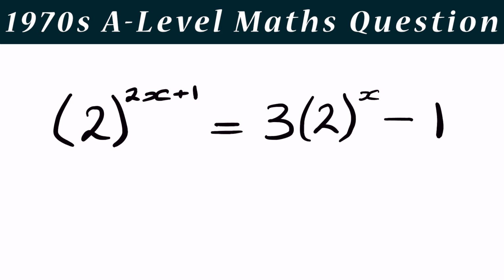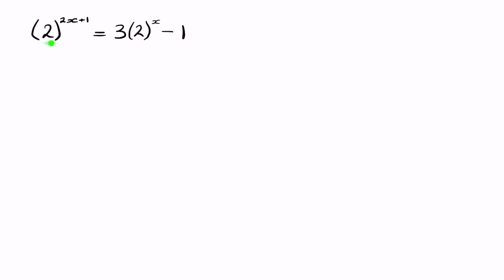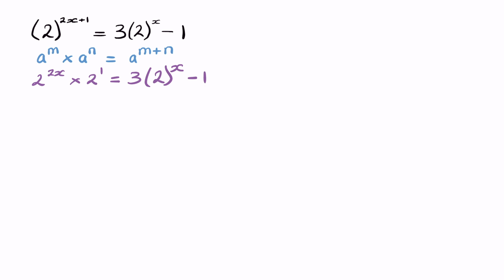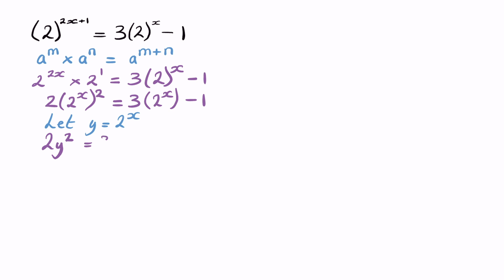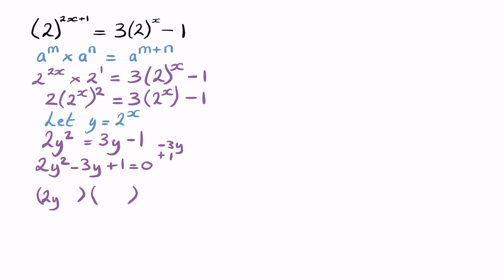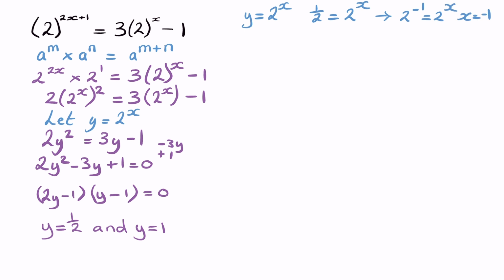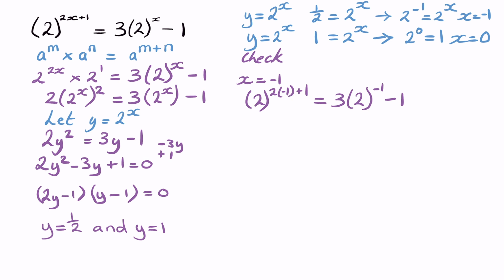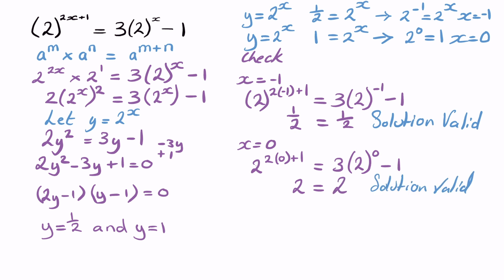Can You Solve This 1970s A-Level Maths Question? Laws of Indices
This A-Level maths problem uses algebra equation solving skills, laws of indices (laws of exponents) rules and even some quadratic factorising! It comes straight from a 1970s London A-Level exam and is a perfect test of your algebra and exponent rules knowledge. Whether you're preparing for GCSE, A-Level, SATs, or just love maths challenges, this video breaks down each step and helps you solve for x using clear logic and exponent rules. Perfect for revising powers, indices, and algebraic manipulation. Can you crack it before I reveal the solution?

Chapters
0:00 Introduction
0:18 Original 1970s Paper
0:41 Walk Through